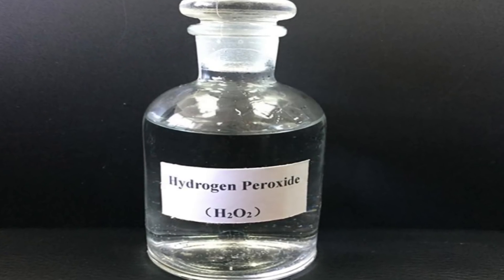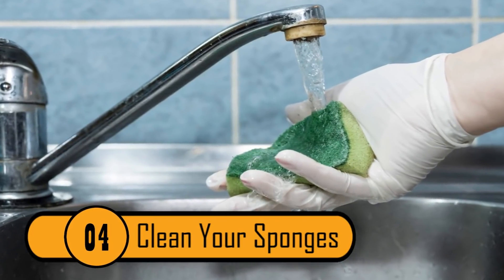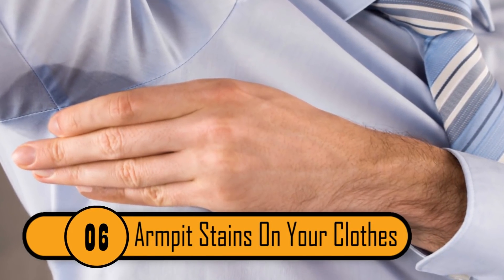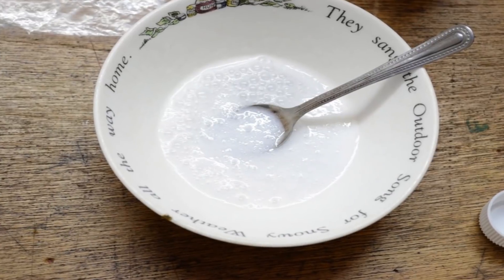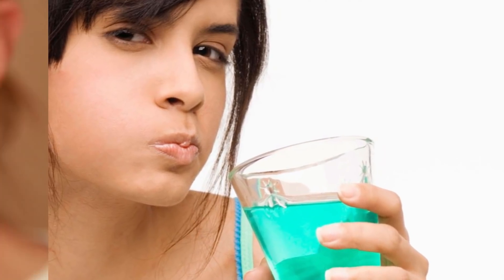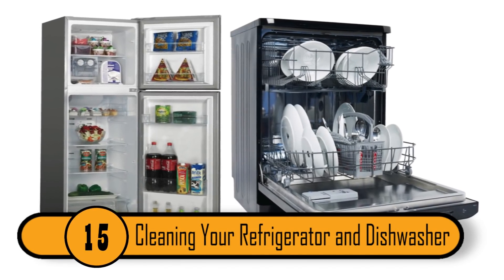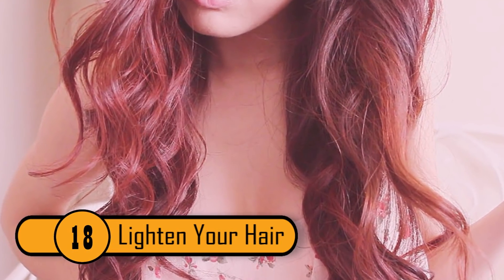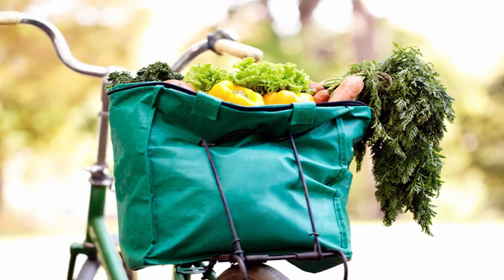20 Surprising Uses Of Hydrogen Perdoxide